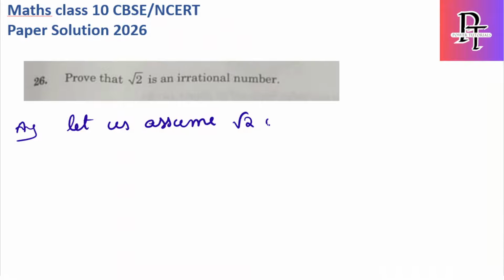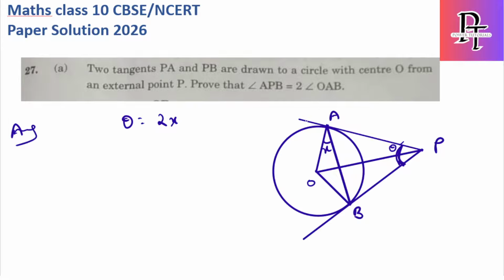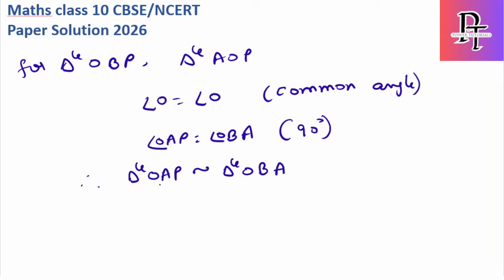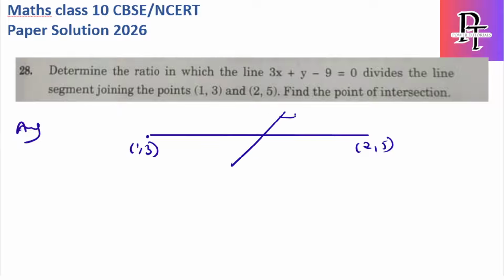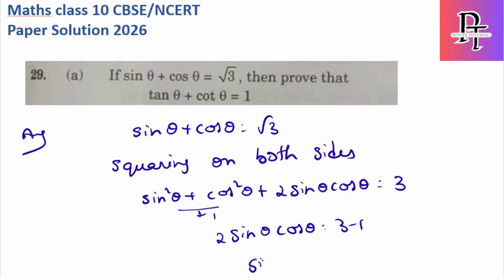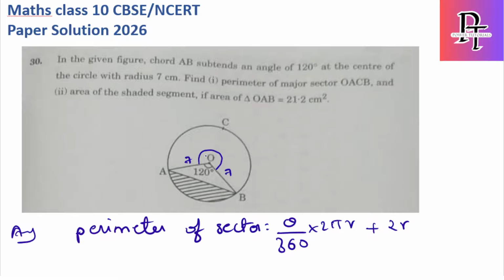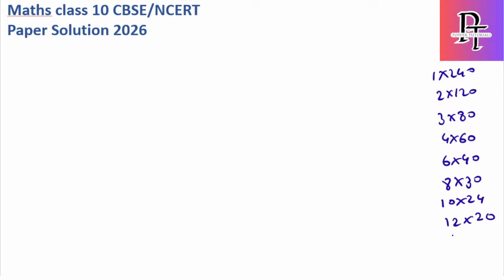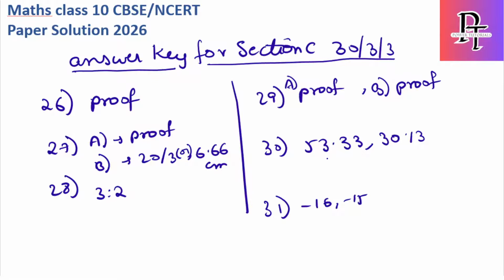Maths Answer Key || 2026 CBSE BOARD || 30/3/3 set || SECTION C || power tutorials || paper solution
Section C solution
maths class 10 section C
section C class 10 Maths

Maths Chapter 1 Real numbers